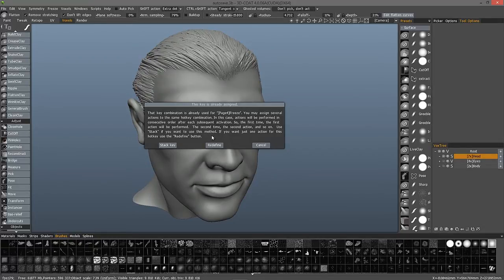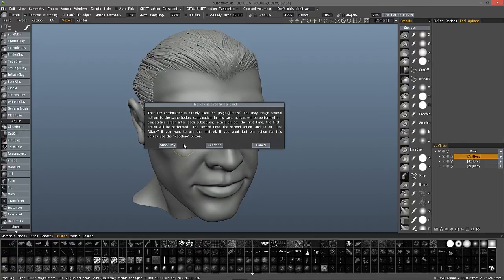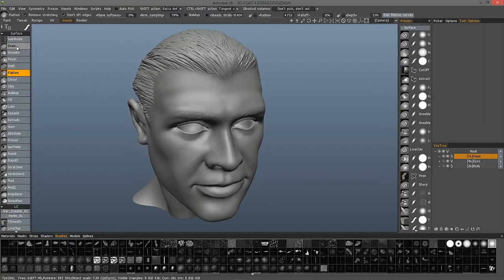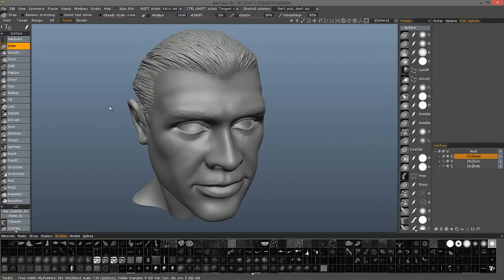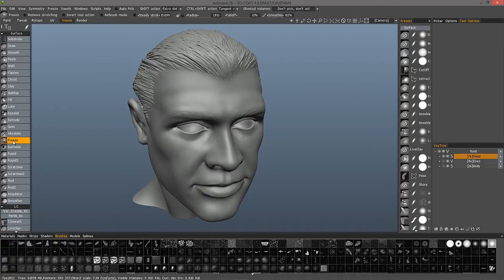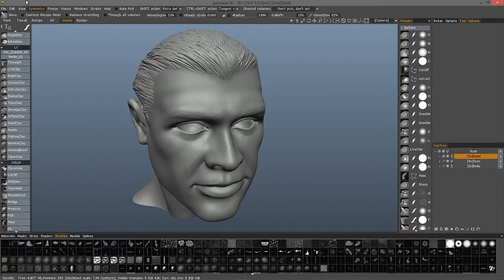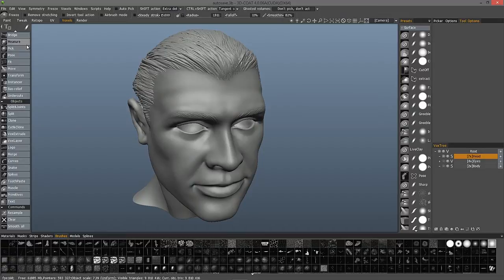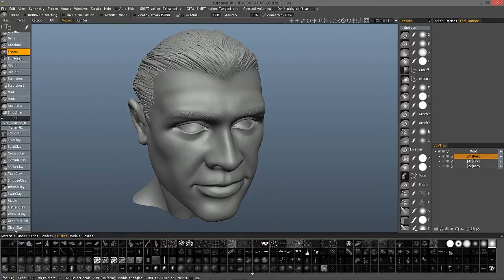Sticky Keys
This video demonstrates the use of the new Sticky Keys functionality in 3D Coat, as well as how to assign hotkeys and stack keys.